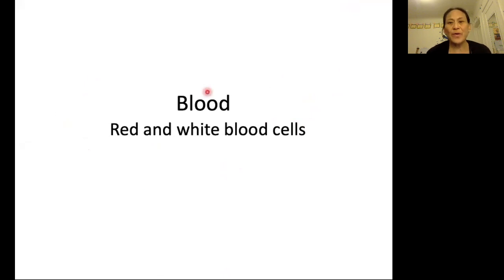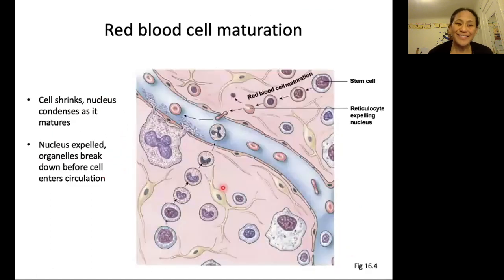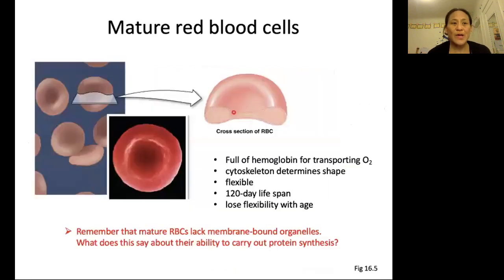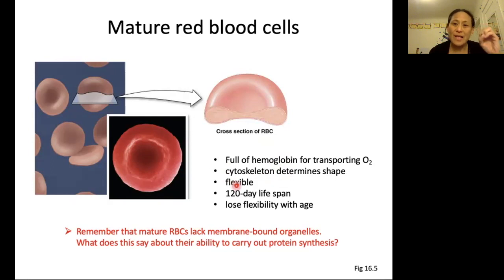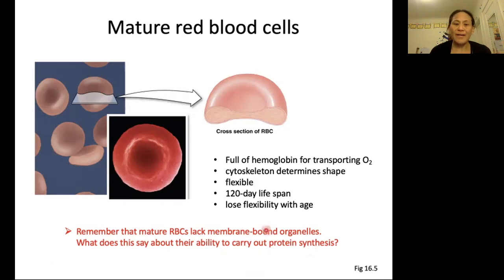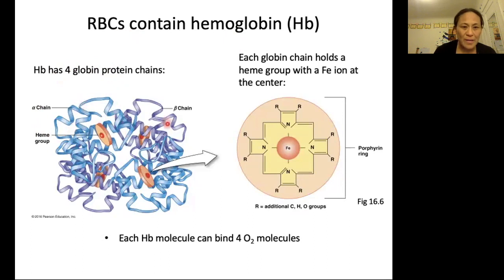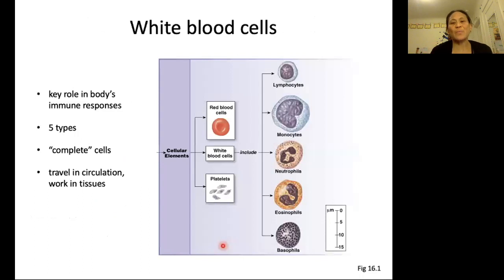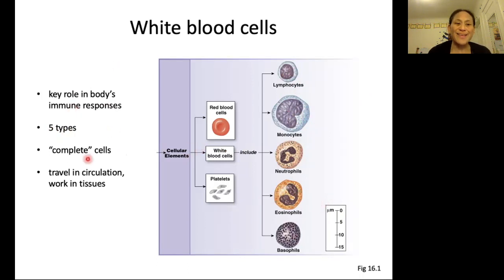Red and white blood cells